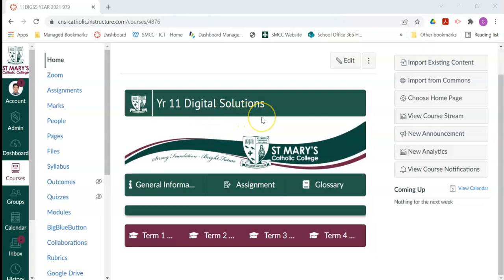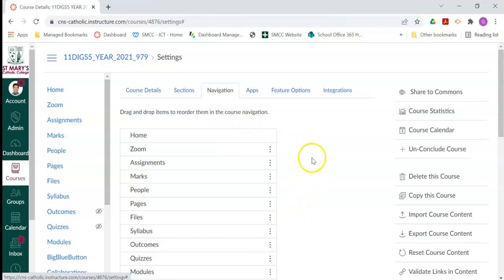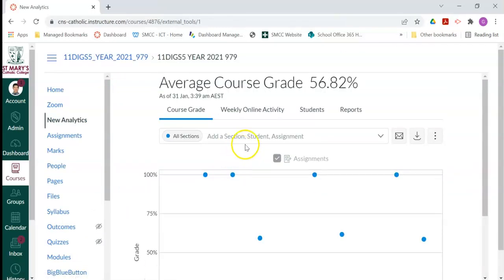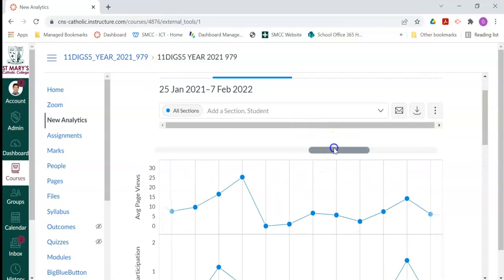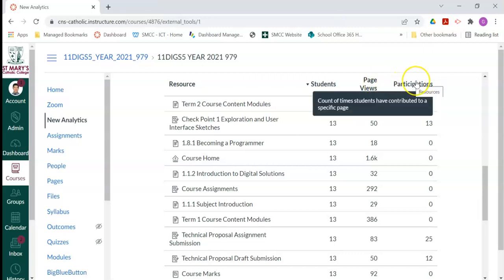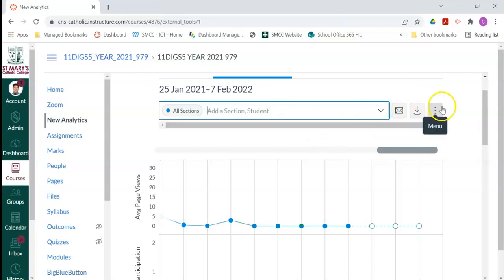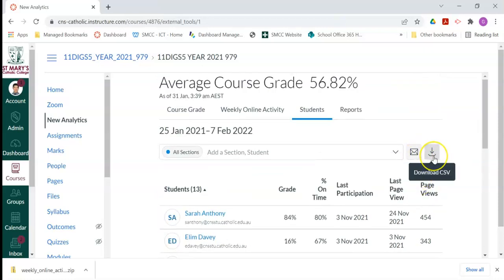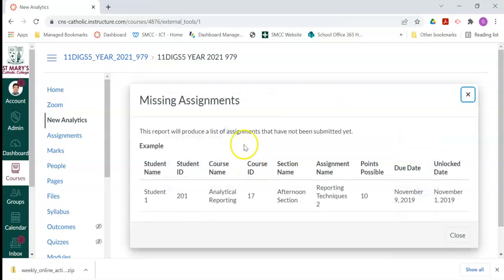New Analytics Canvas Course Video